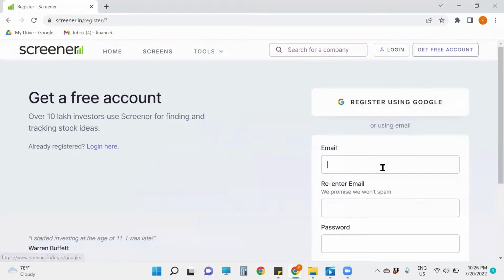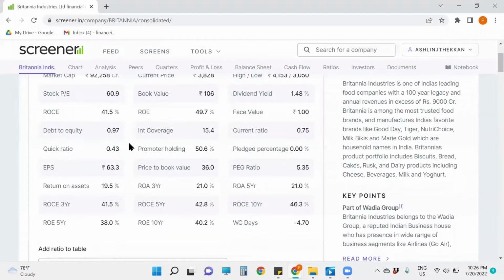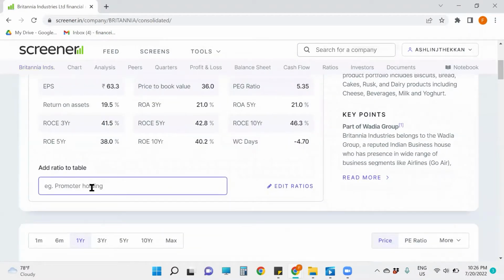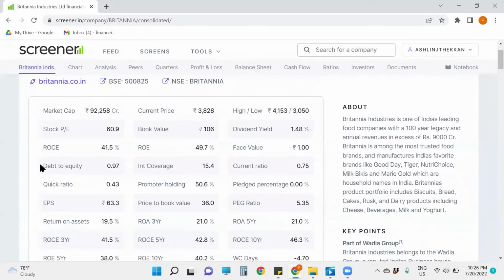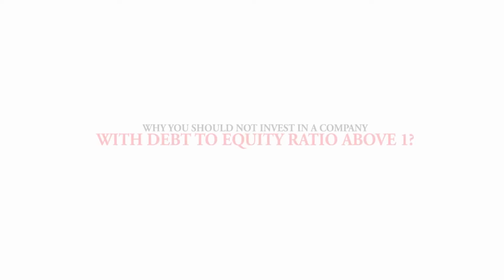Avoid investing in high debt companies!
Debt to equity ratio is a financial ratio used to understand whether the company has taken debt more than what the company can manage.

This ratio is a comparison between the total debt and total equity company has which is used to raise the total capital of a company.

A debt to equity ratio of 1 shows that the company has an amount of debt that is equal to its total equity. Debt to equity ratio of 1 and above is considered as high and it is preferable for an amateur investor to stay away from companies having a debt to equity tatio of above 1.

The examples used in this video are stocks that are listed in Indian stock exchanges.